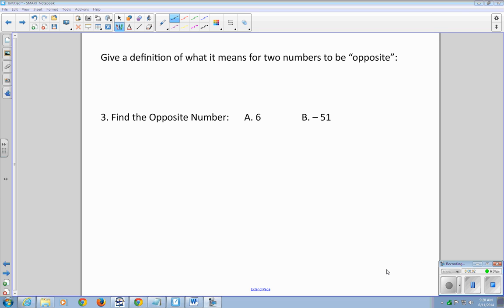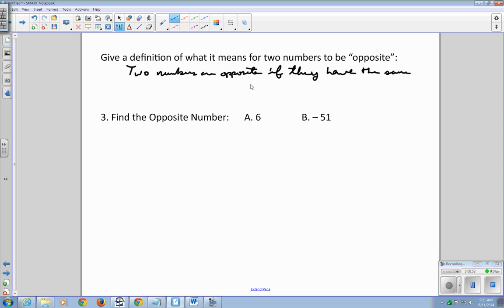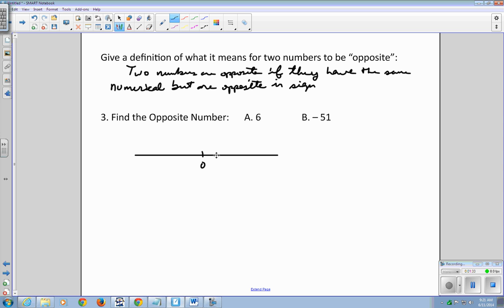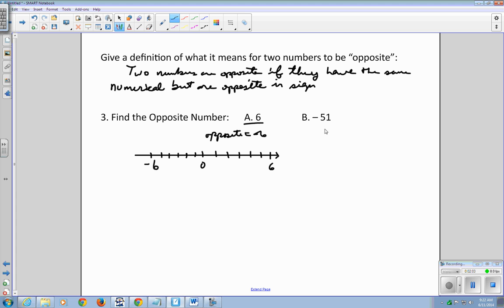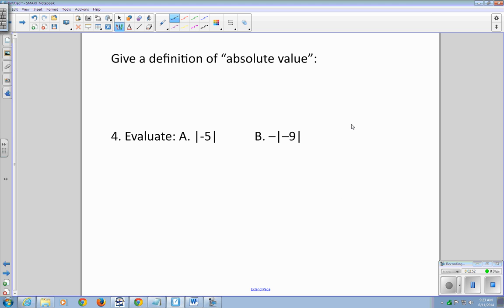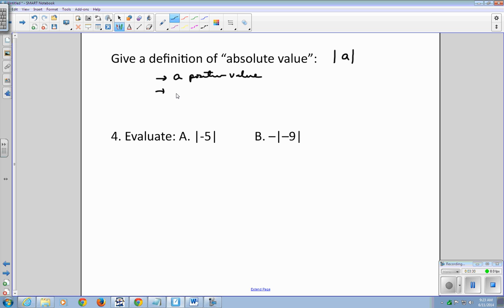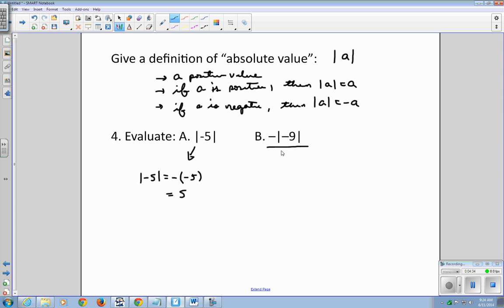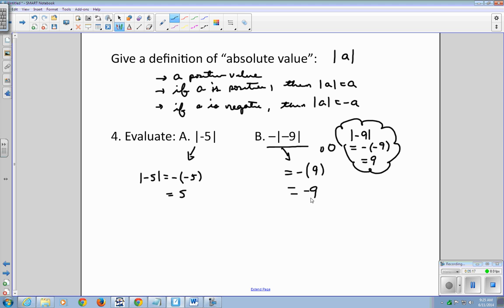Ch1s1B OppositeNumbers AbsValue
Basic definitions of Natural Numbers, Whole Numbers and Integers and an illustration of the Roster Method for sets of numbers